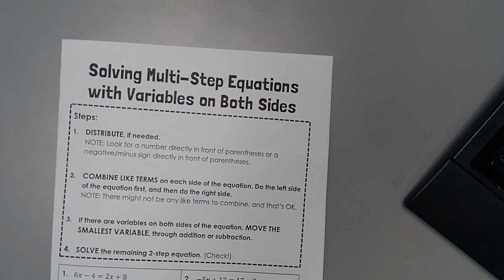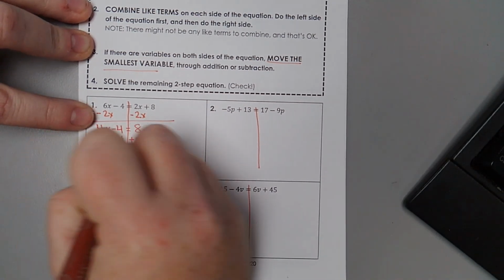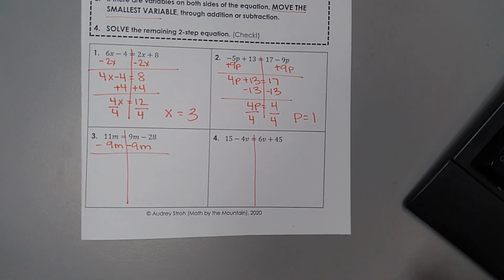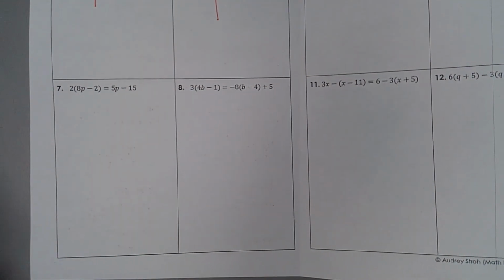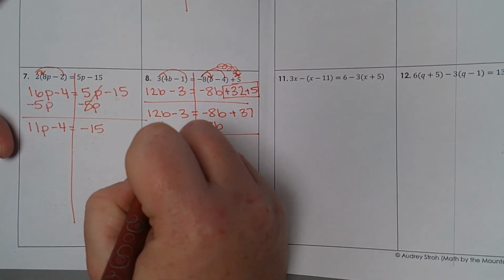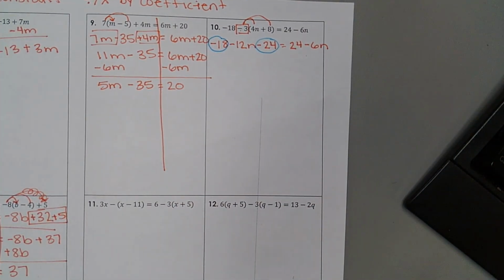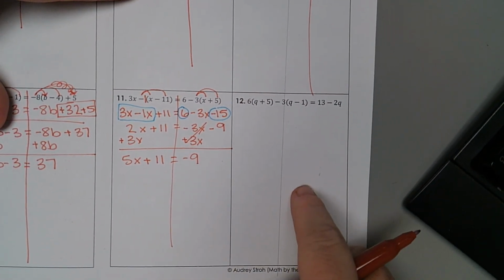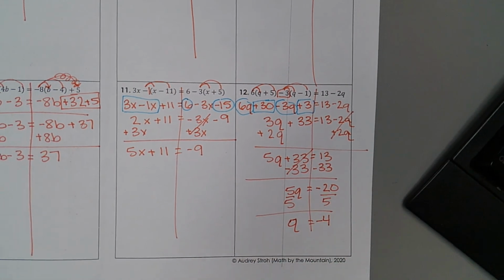Solving Multi-Step Equations WS 12/8